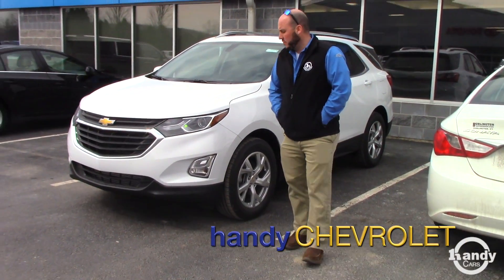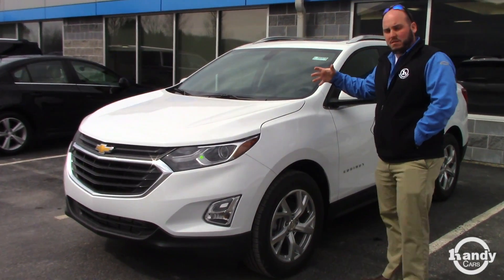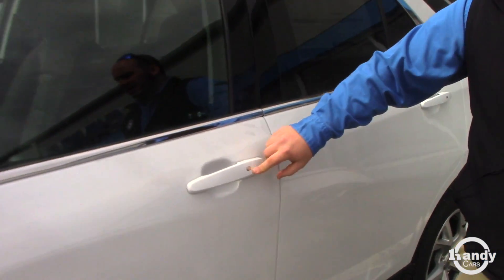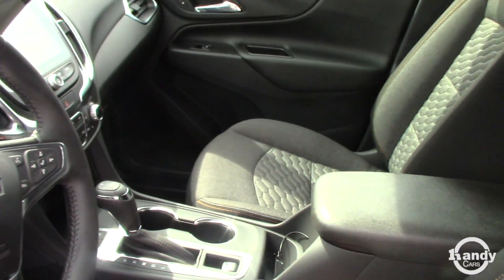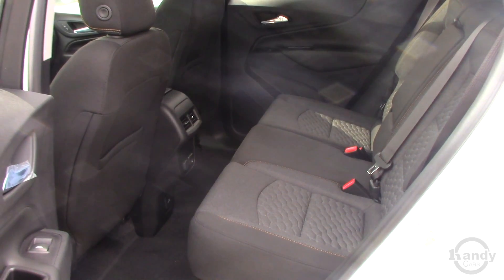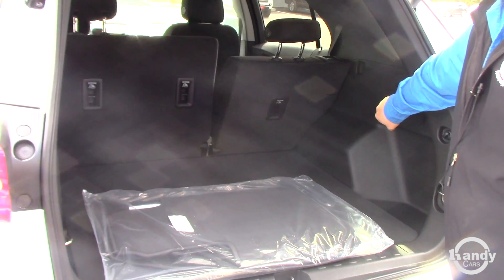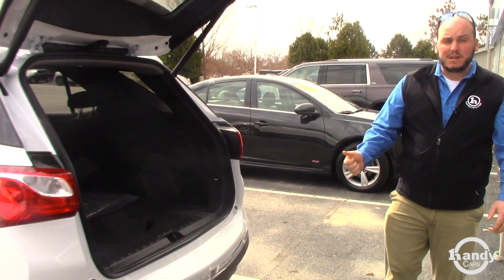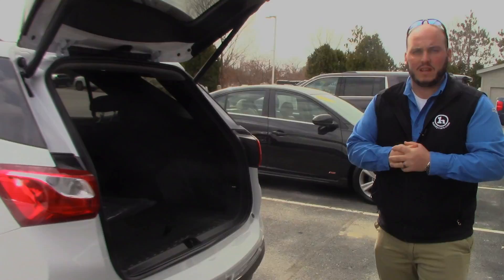2018 Chevy Equinox for Glen from Seth